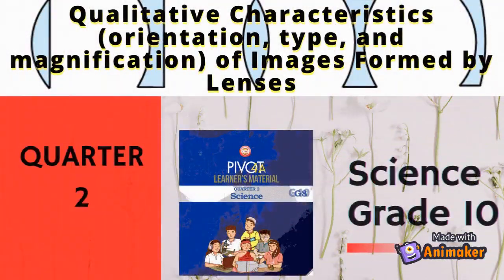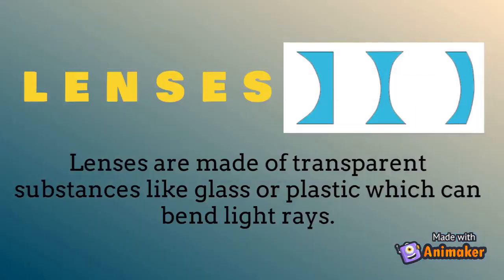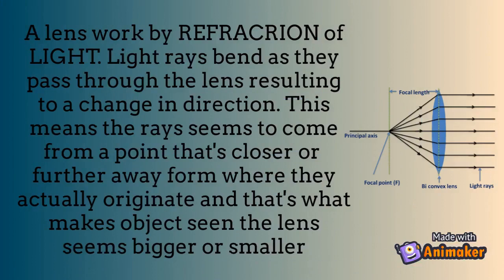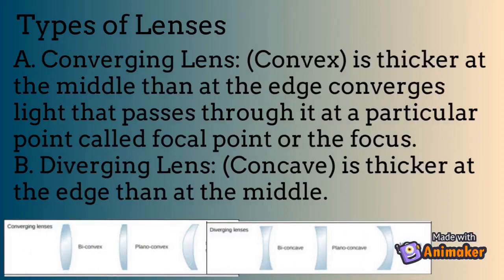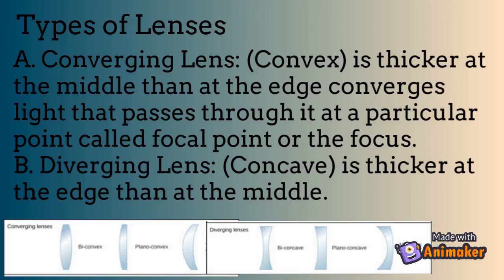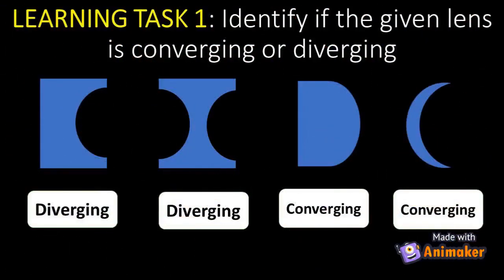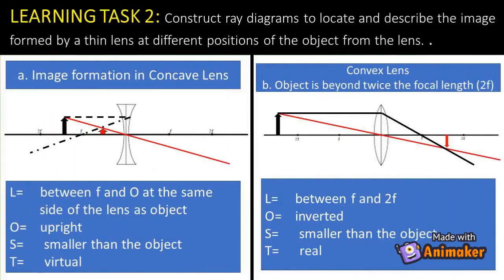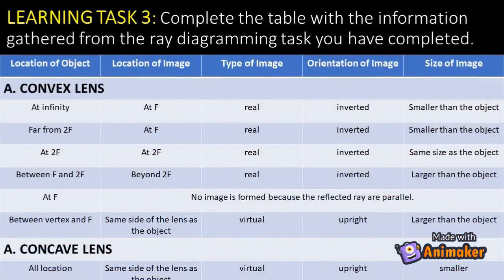SCIENCE 10 QUARTER 2 WEEK 7: QUALITATIVE CHARACTERISTICS OF IMAGES FORMED BY LENSES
PIVOT 4A LEARNER'S MATERIAL SCIENCE GRADE 10